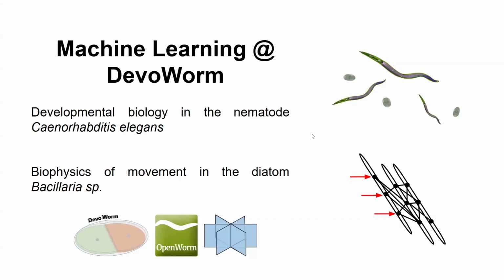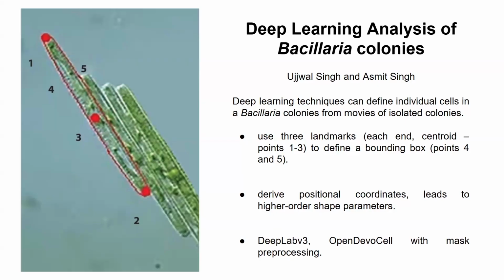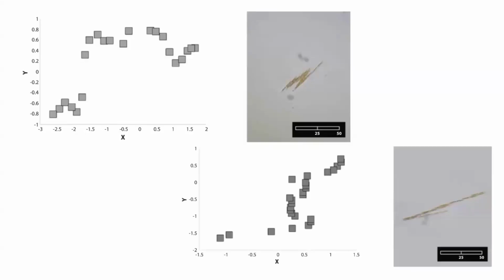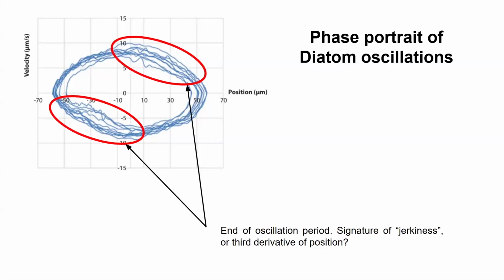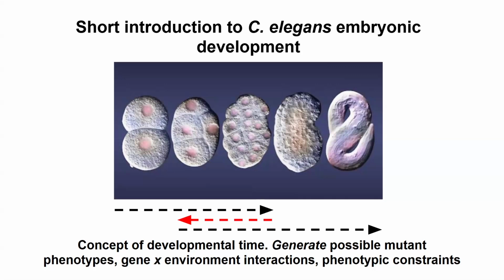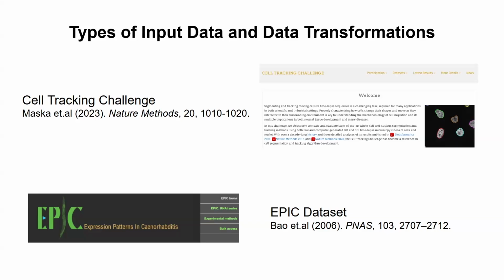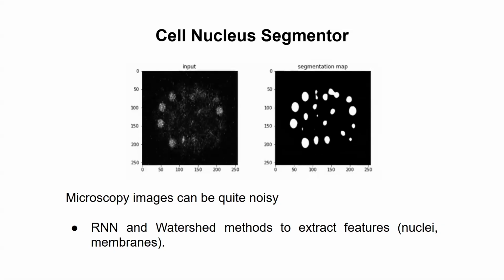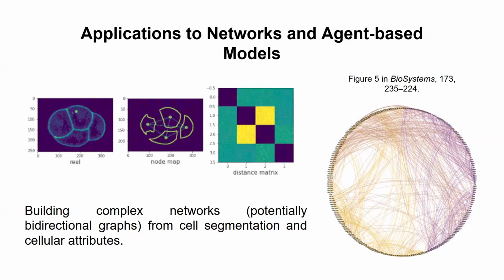Machine Learning at DevoWorm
A lecture on two Machine Learning projects conducted in the DevoWorm group, featuring Diatom and Nematode model organisms.